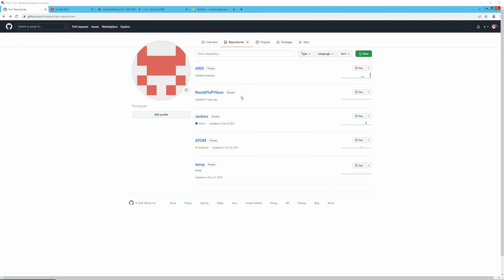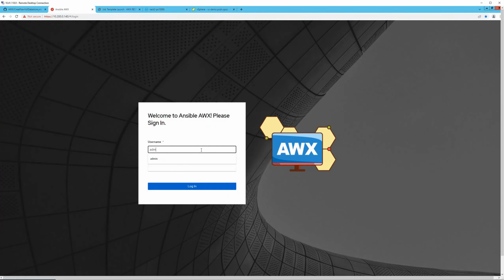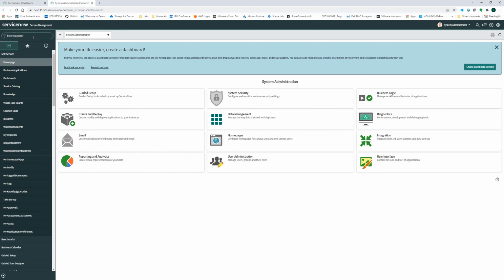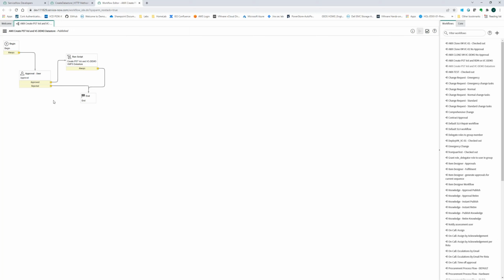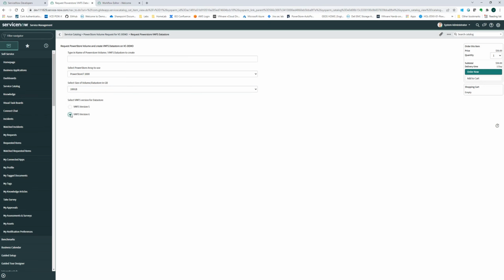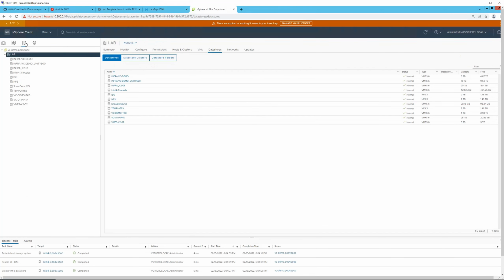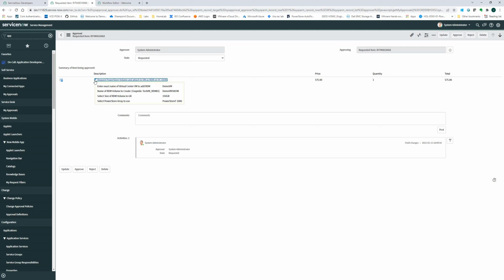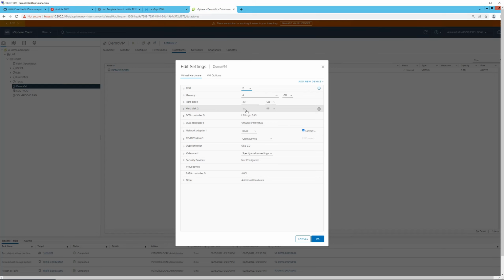ServiceNow Provisioning Dell EMC PowerStore Volumes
Demo showing ServiceNow Integration with Dell PowerStore and Ansible AWX.